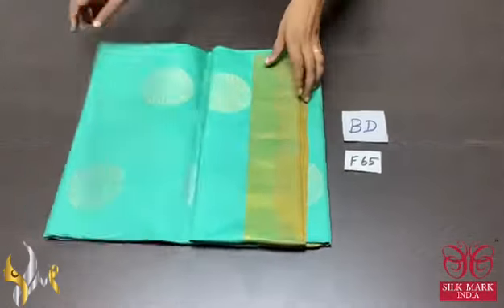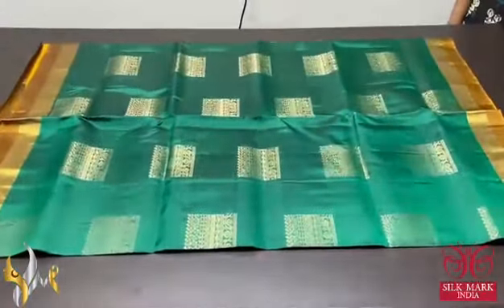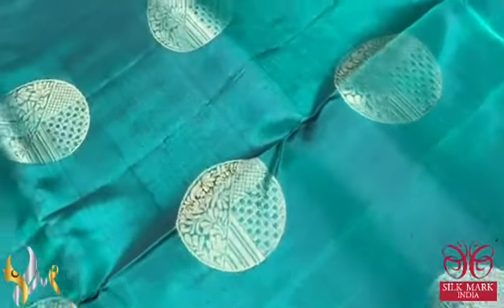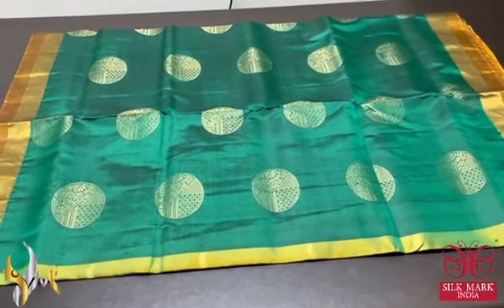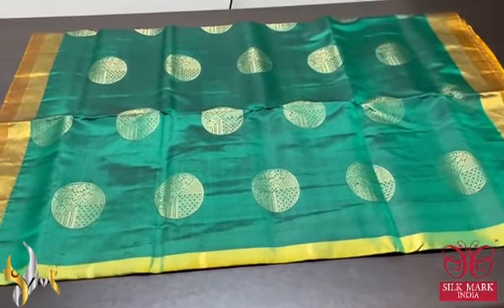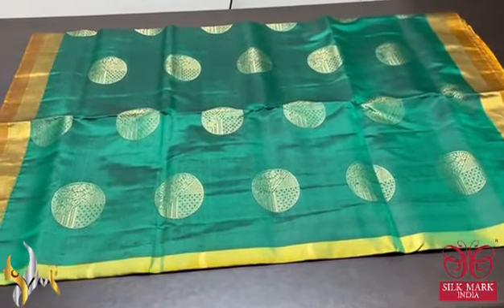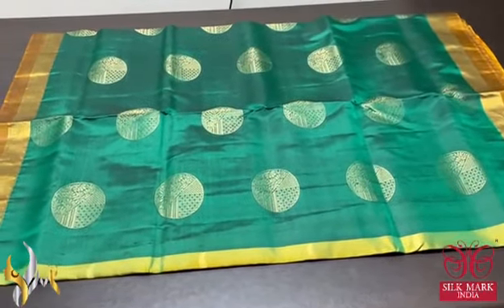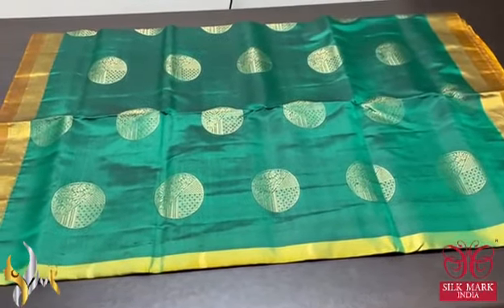CAT CODE : BD Pure Kanchipuram soft silk sarees For orders Watsapp to 8825417788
*CAT CODE : BD*

*NEW LAUNCH*

*Pure Kanchipuram trendy buttas soft silk sarees*

*Vibrant New colour  combo*

Note : Due to lighting effect colour may vary slightly in natural appearance . Strictly only physical damage possible to return

*Silkmark certified*